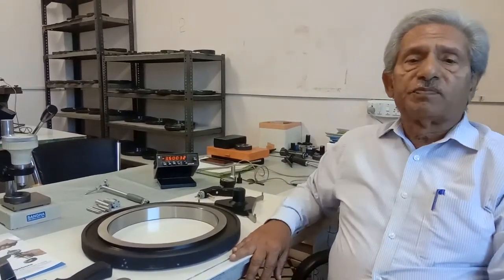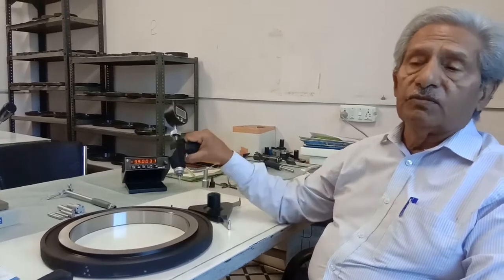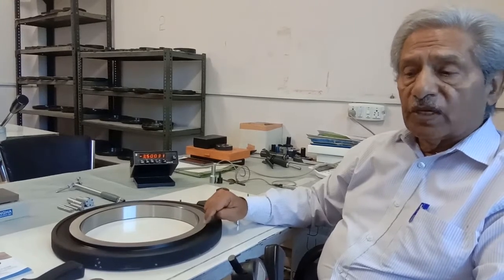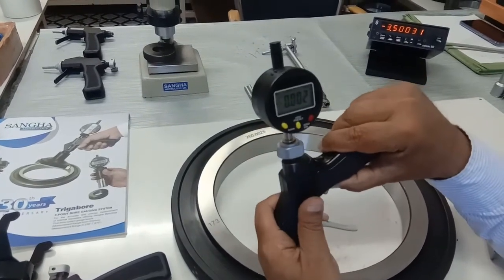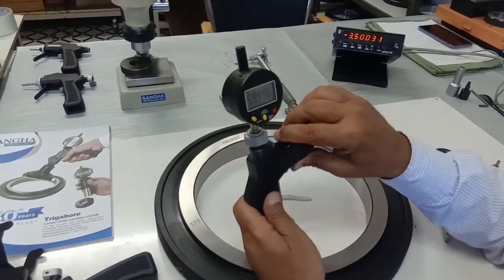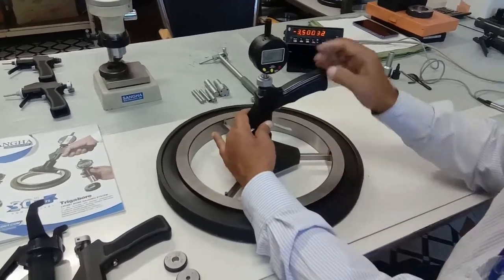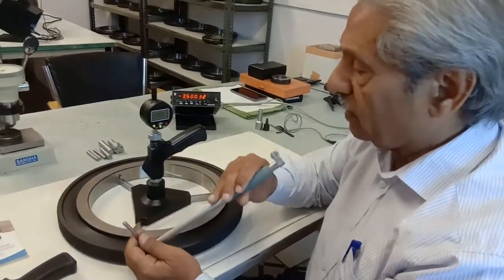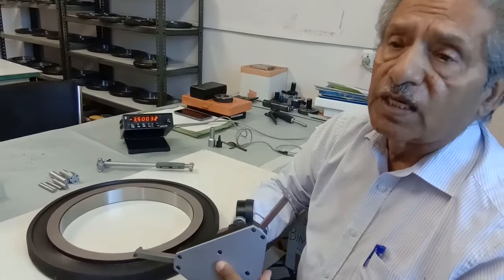SANGHA Large Diameter Measuring Gauge for 3 Point Bore Gauge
Sangha have now launched an increased range of bore gauges to include 200mm to 400mm internal diameter measurement systems.  This adds to our existing and we'll established range of 3 Point Bore gauges measuring 6mm to 200mm.   Due to popular demand we are pleased to announce that we are also adding a smaller range from 1-2mm and 2-6mm internal diameter gauges.